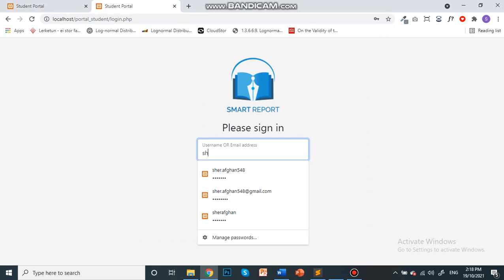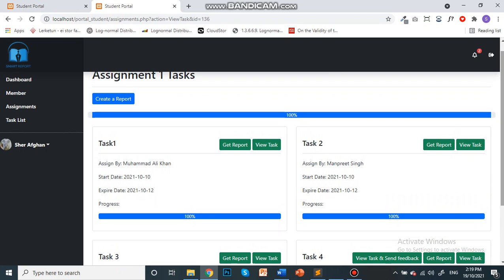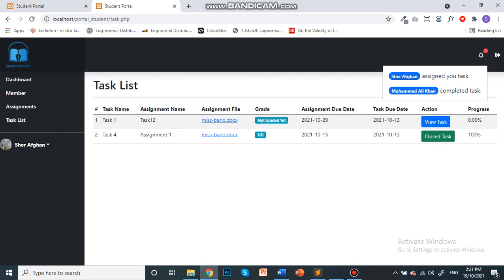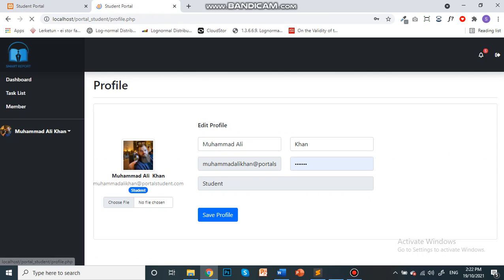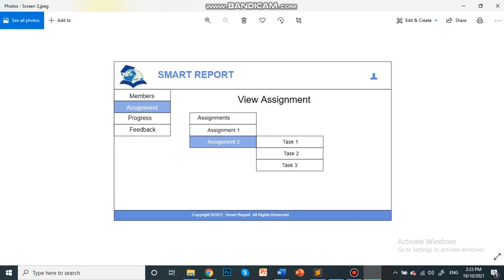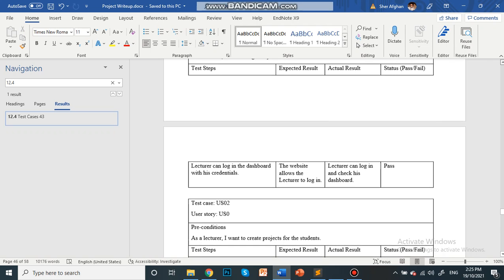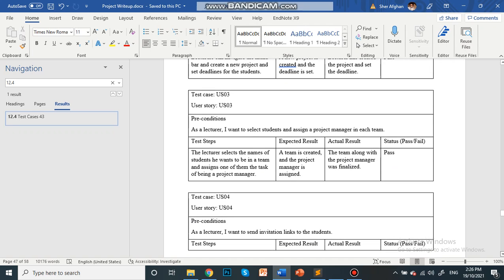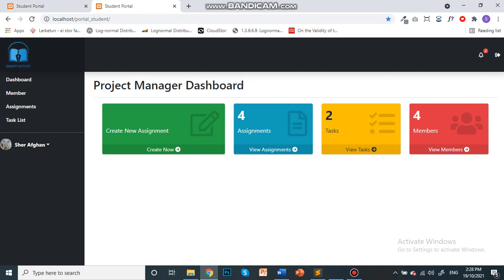Manpreet Individual Final Report